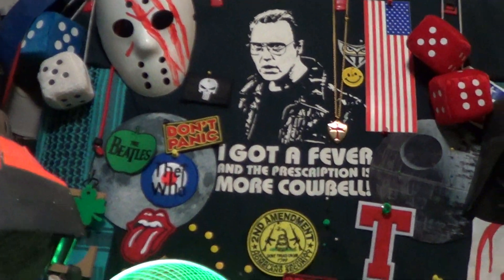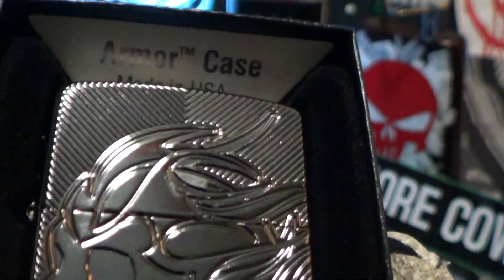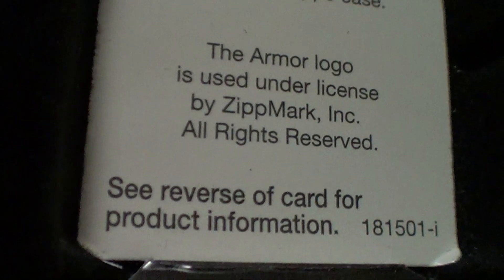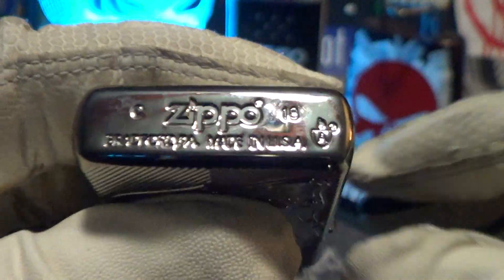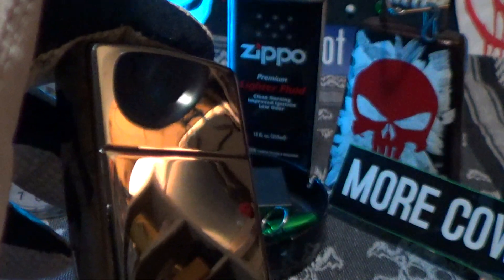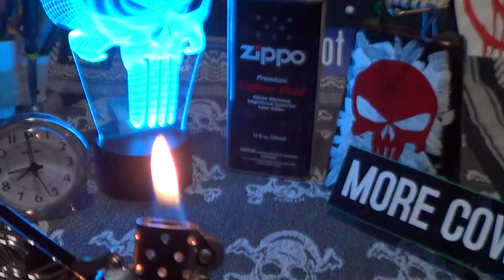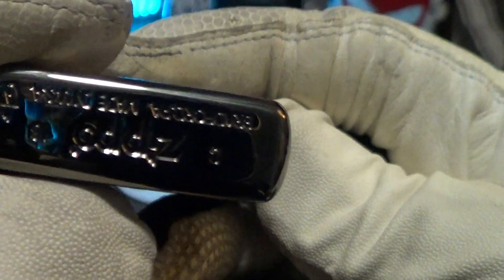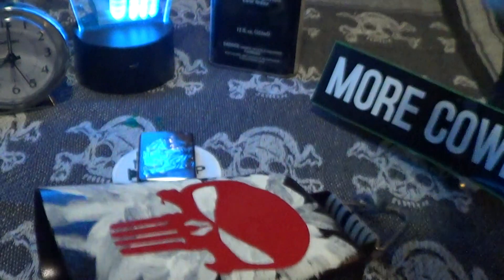Zippo # Thick Skull, very Thick.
This Armor Skull was made in March of 2018.
It has a High Polish, Black Ice finish. Very Nice.
My CowBell is BROKEN !!!